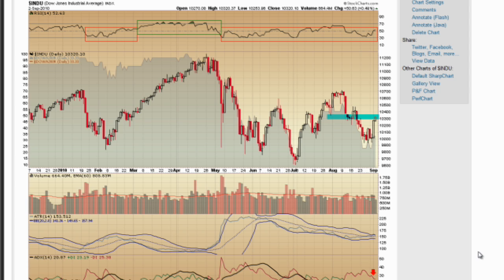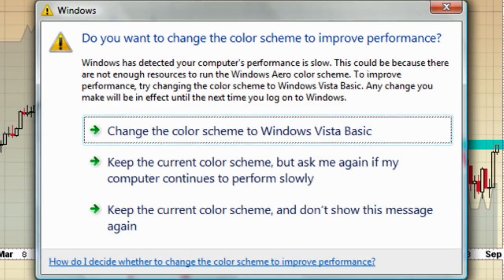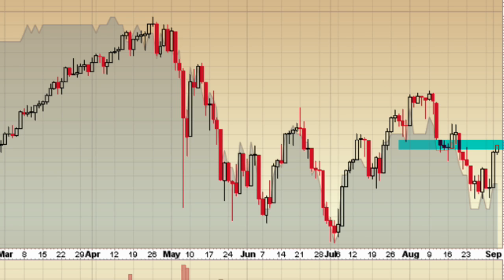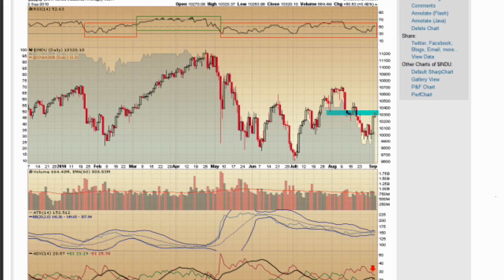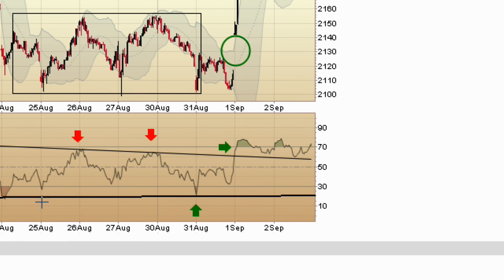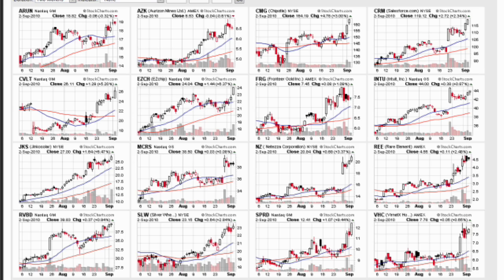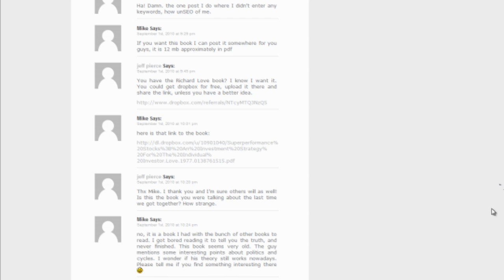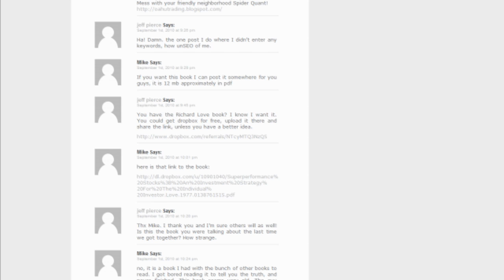Unemployment on Tap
After 2 big days on the markets all eyes will be on the unemployment report tomorrow. Market timing signal turned up, will wait for confirmation tomorrow.